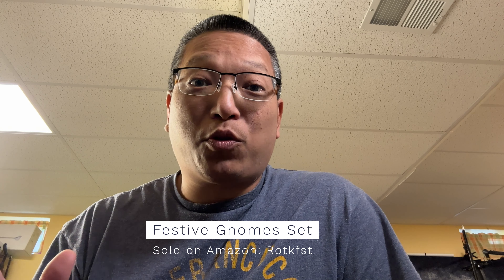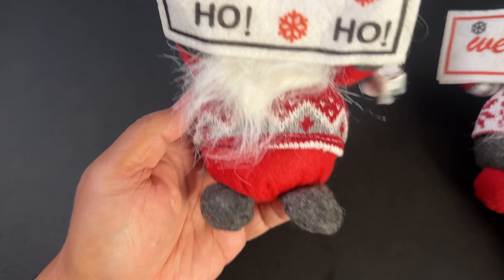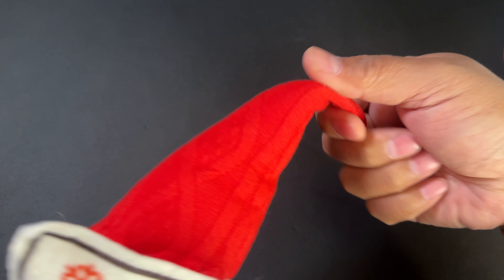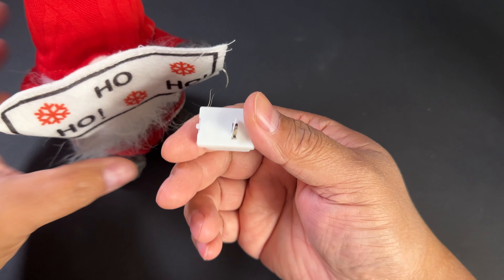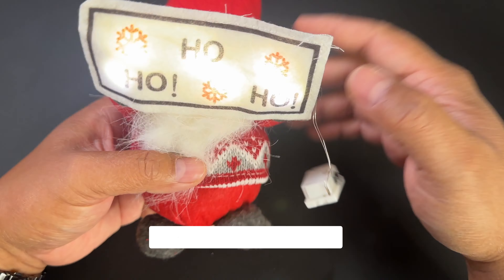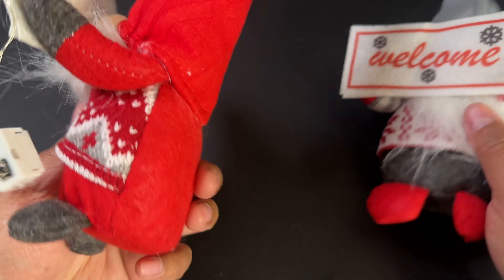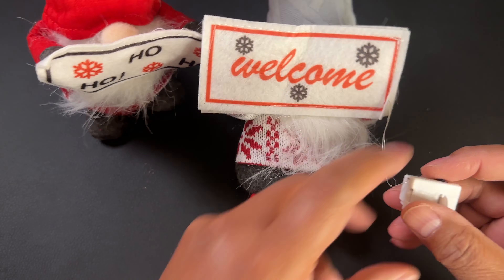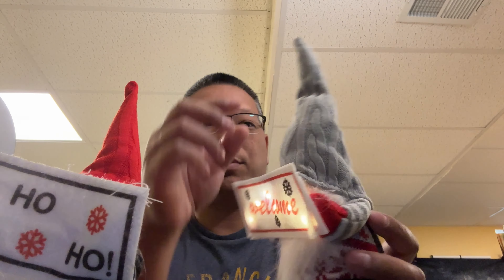Festive garden gnomes for the holidays - Posable with lights, from Amazon by Rotkfst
Looking to bring some more festive feelings to the upcoming holiday? They have a friendly message and backlit lights that go through 3 different patterns. Batteries are included and the gnomes sit up and are somewhat posable!